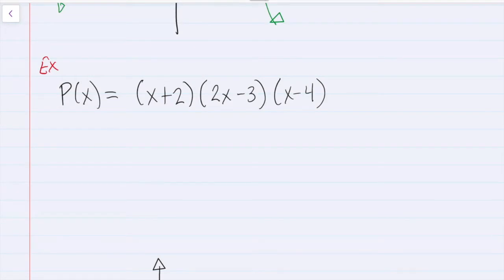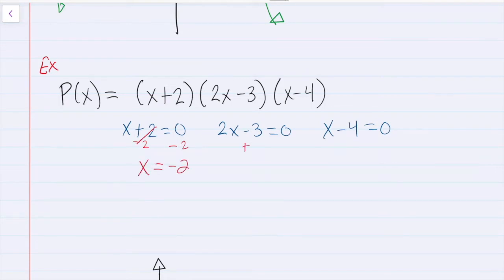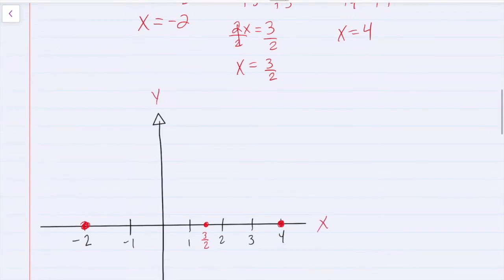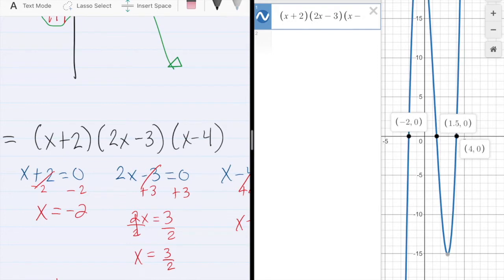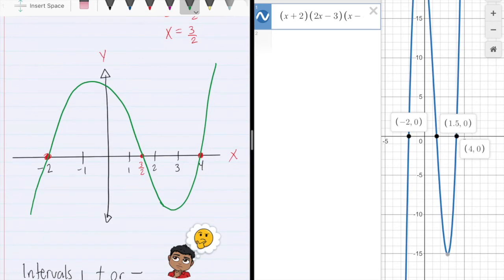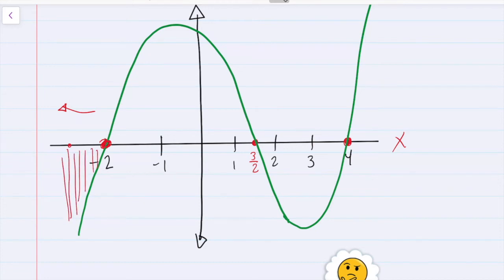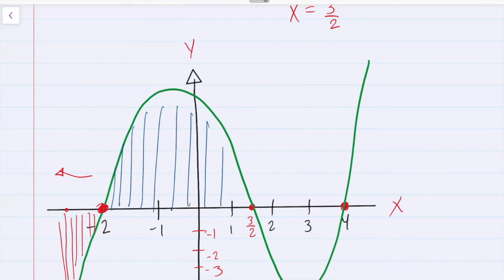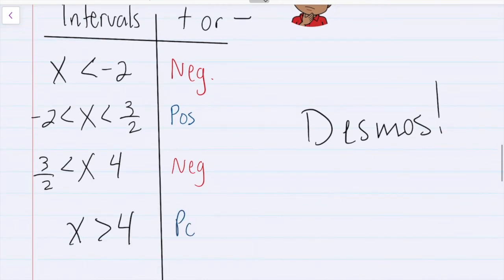Positive & Negative Intervals in Polynomials!